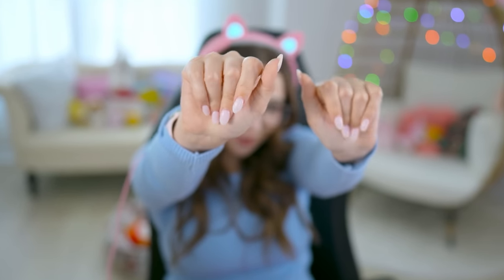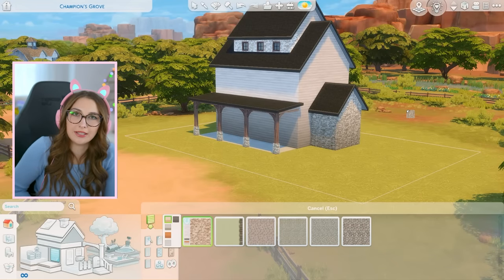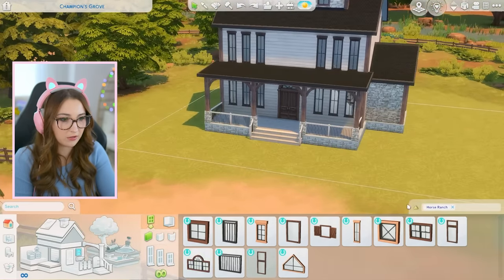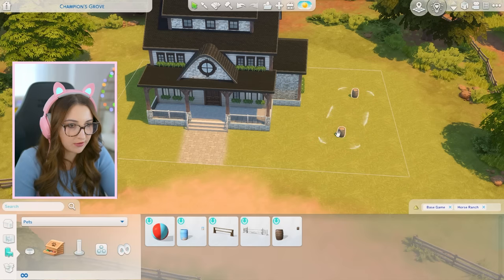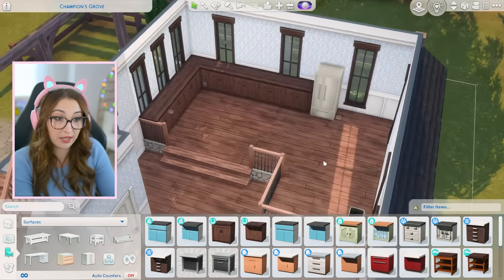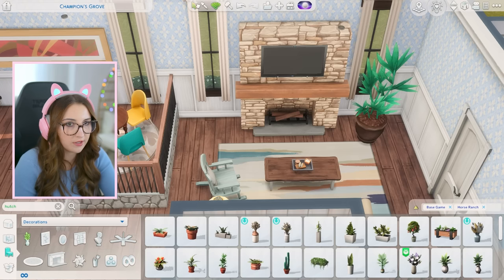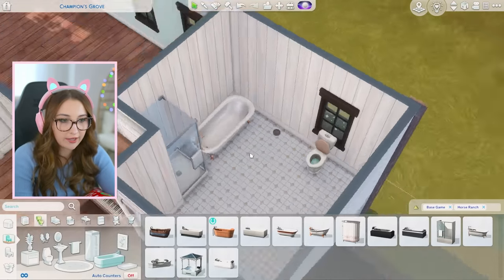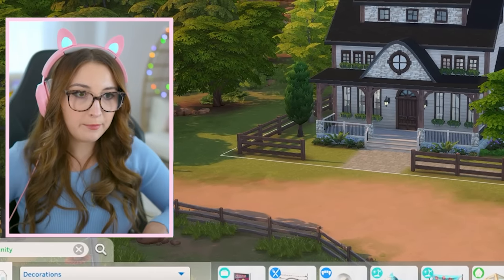can i build a house using ONLY these two packs in sims 4?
i am experimenting and i don't know if it's paying off...

(ﾉ◕ヮ◕)ﾉ*:･ﾟ✧